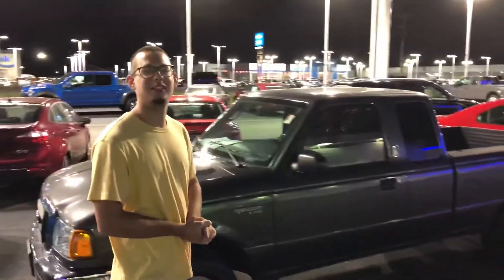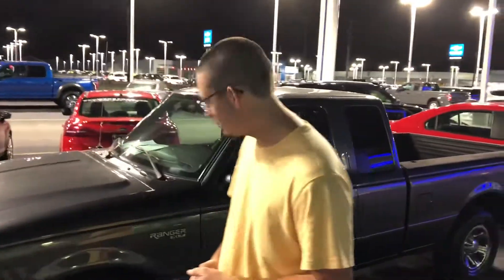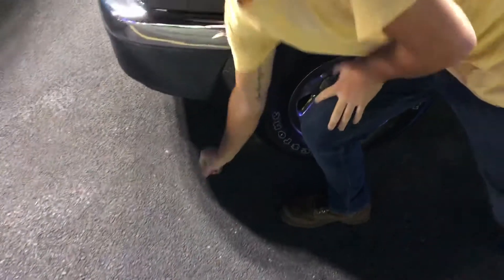Crap Car Salesman tries to sell me a truck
Crap car salesman